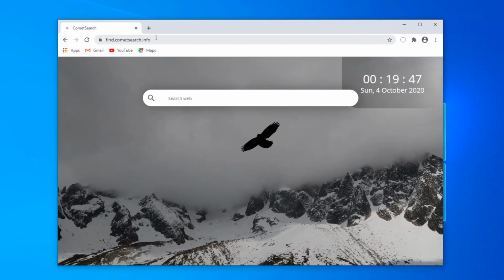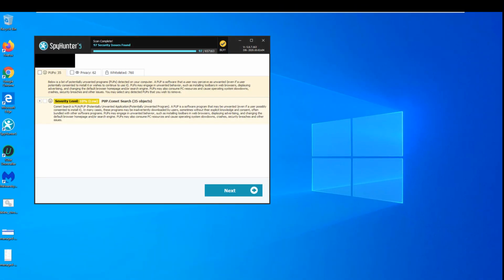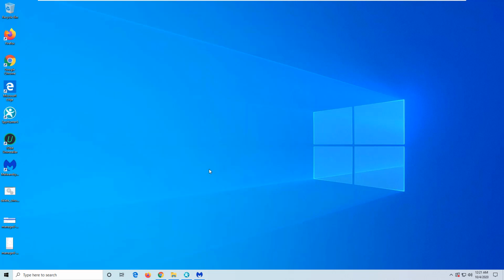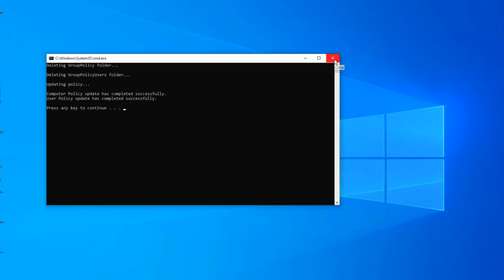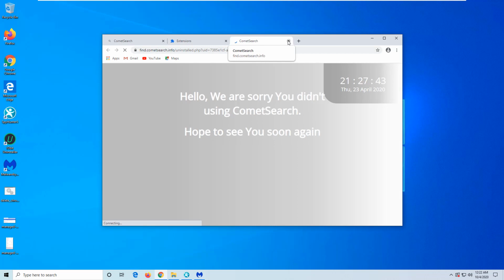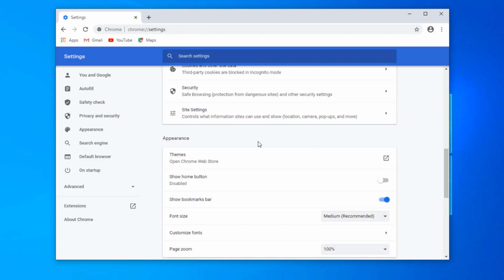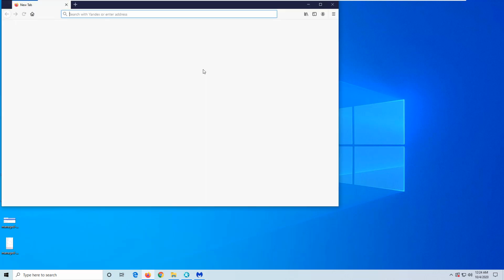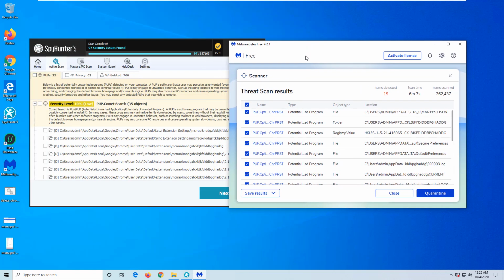How to remove Comet Search (find.cometsearch.info)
Free video tutorial to remove Comet Search (find.cometsearch.info) - browser hijacker, that modifies default search, new tab, and homepage settings and redirects user's queries to third-party search engines. Remove "Managed by your organization" policy from Google Chrome.